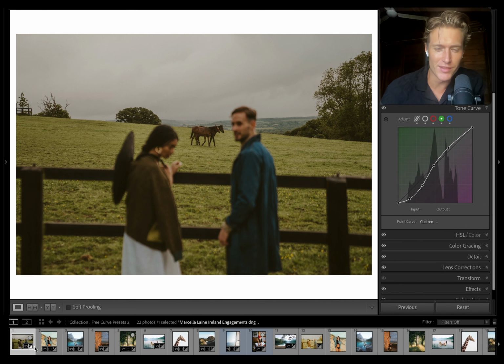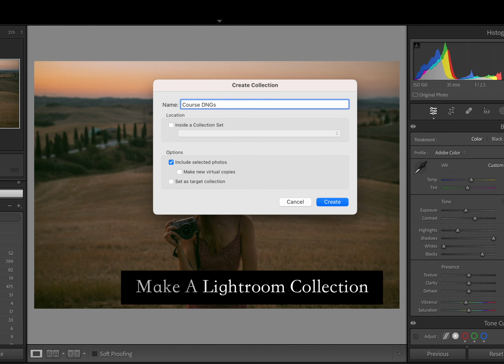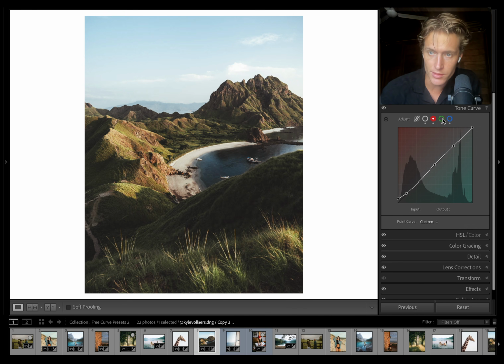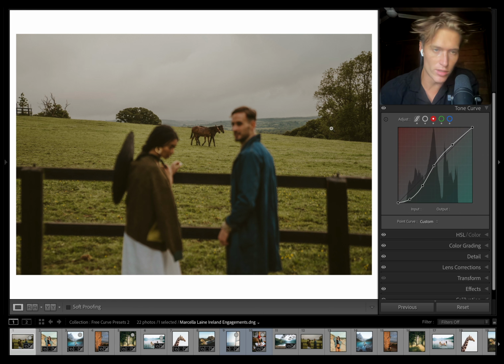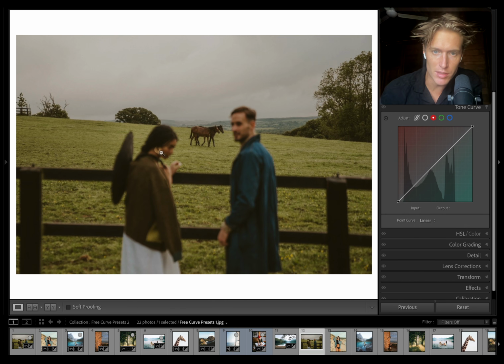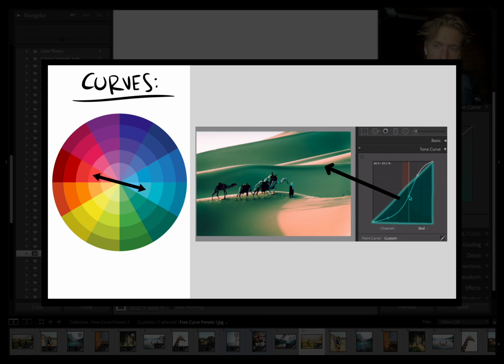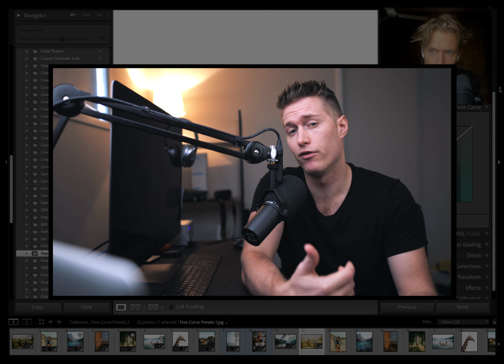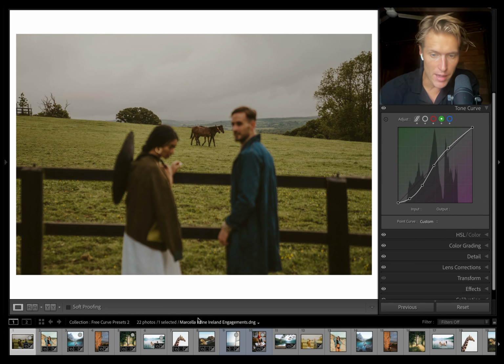FREE DNGs (Presets) - WARM GOLDEN Presets & DNGs - RGB Curves free Lightroom Presets